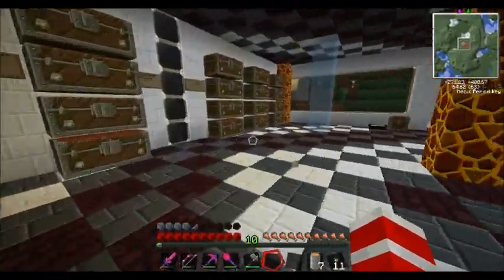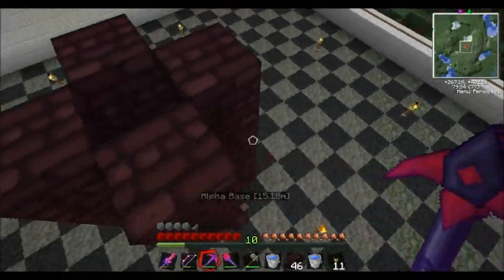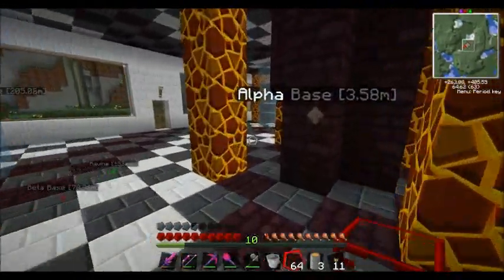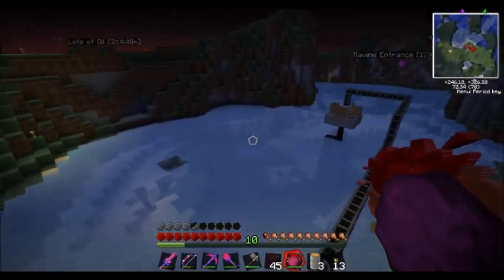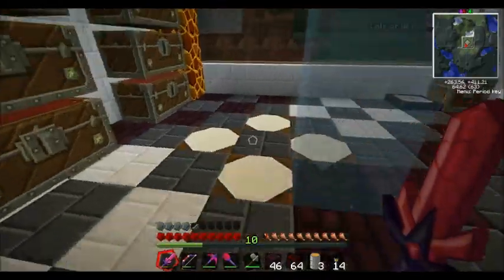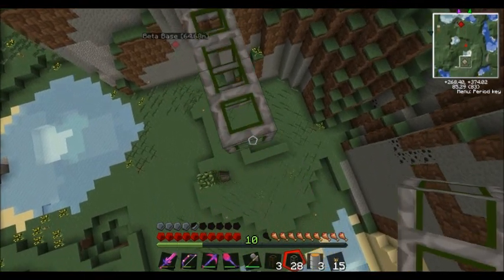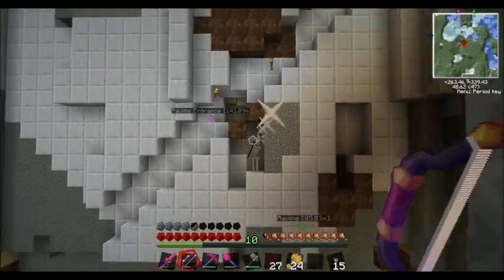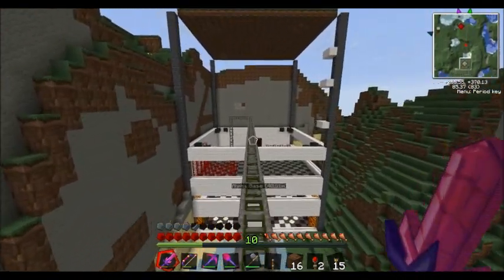Vladimir Plays Tekkit - Episode 17: Failed at making a Montage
I build the second floor and start the "liquid storage" level.